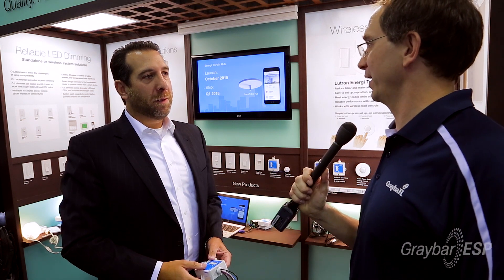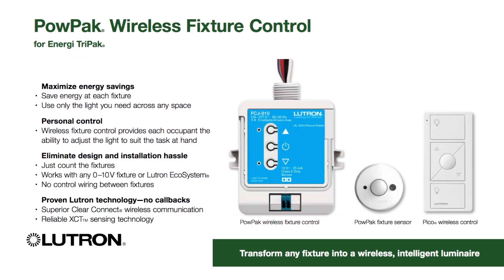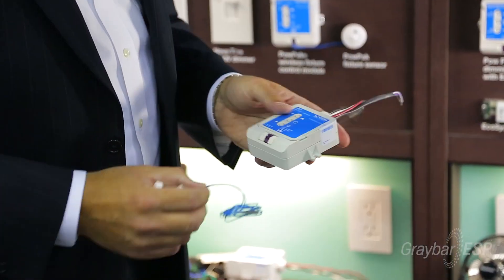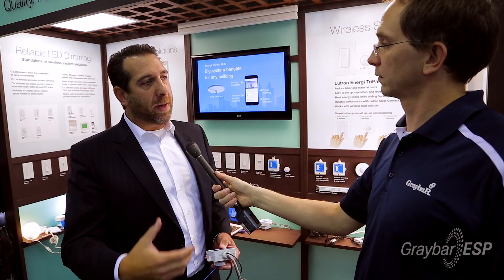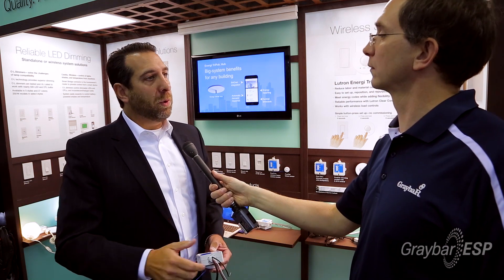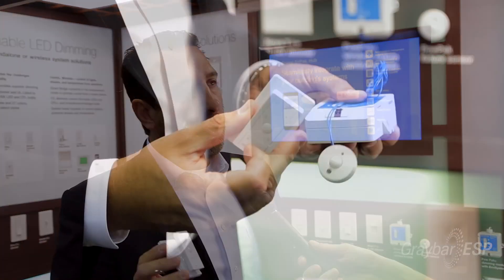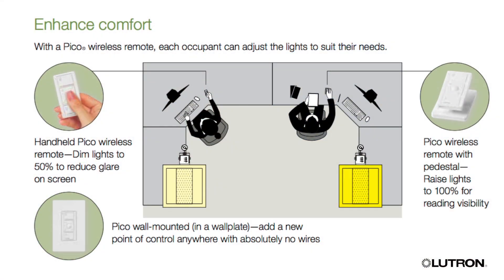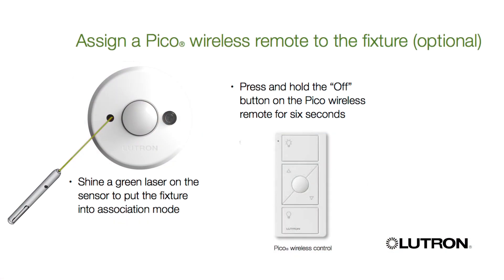Add Lighting Control as Easy As A Ballast Replacement With Lutron PowPak Wireless Fixture Controls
Lutron's new PowPak Wireless Fixture control allows you to plug this into any 0-10V fixture and turn that fixture into an intelligent luminaire which allows you to do individual occ sensing and individual daylight sensing. The beauty of this product is once installed, daylight and occ sense is on there; there is no programming necessary. It works right out of the box.

This will work on either existing fixtures or new fixtures as long as the fixture has a 0-10V control, and it works with fluorescent or LED lamps.

Individual control can be added very easily. Program a wireless Pico control to give the person or group of people below the fixture the ability to control those lights. The programming is done through a green laser. You just point the laser at the fixture and press and hold the controls that you want to control; it's that simple to give your tenants individual fixture control.

You can also group a number of fixtures together and tie them to one occ sensor. It's very easy and simple to add controls on any of your fixtures, whether they're new or retrofit and as long as their 0-10V control.